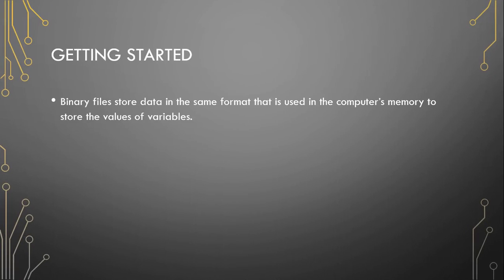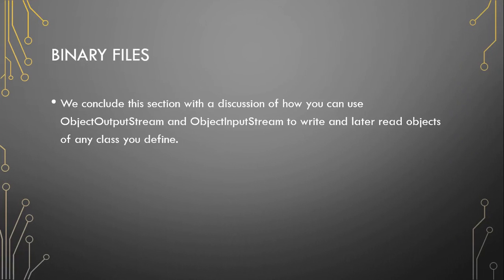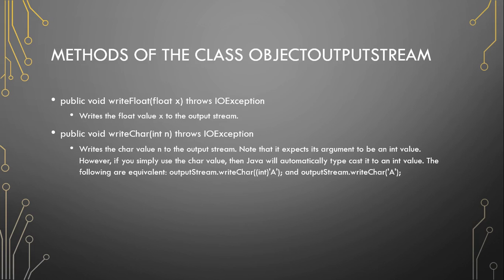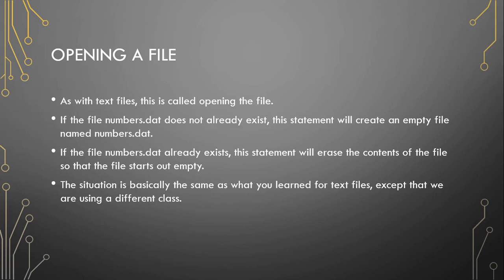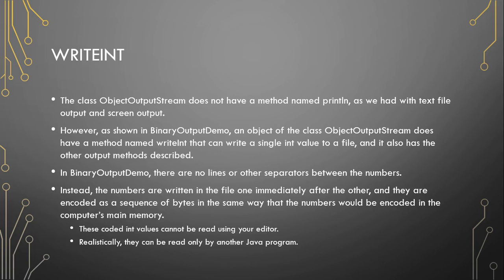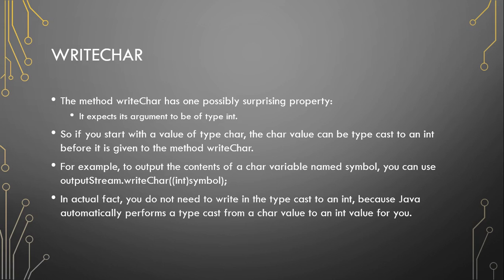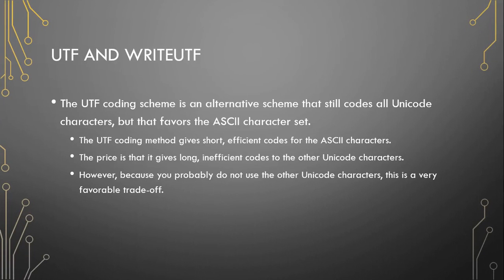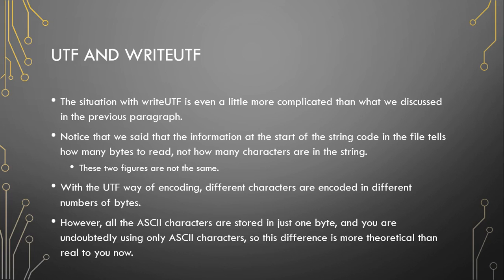4.10 Writing Simple Data to a Binary File